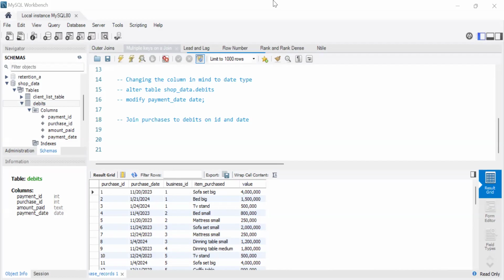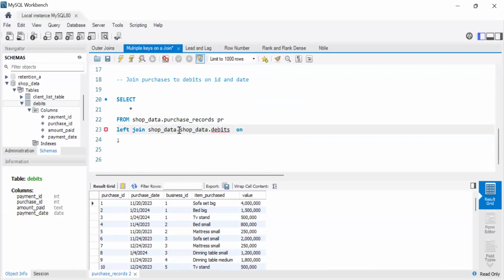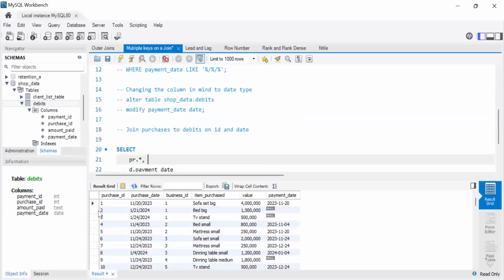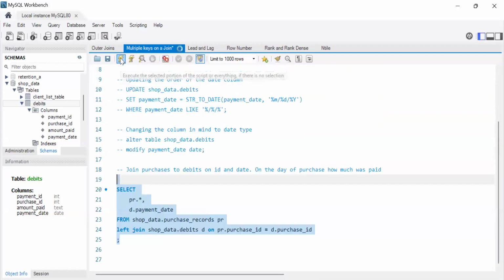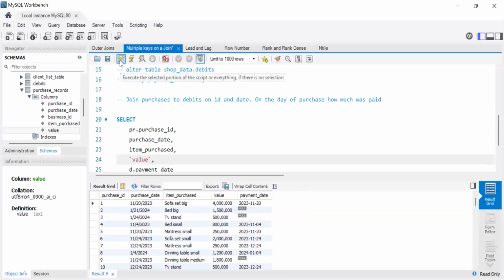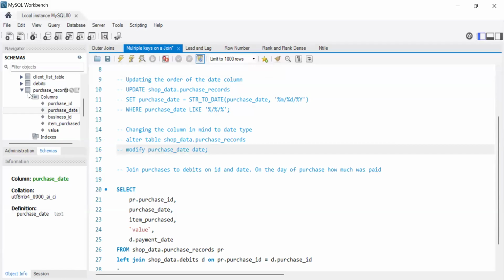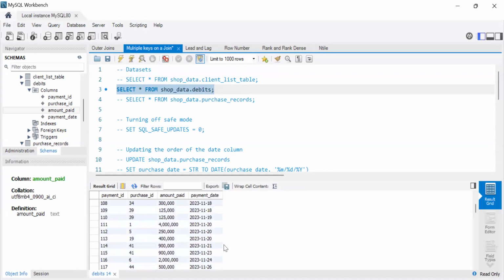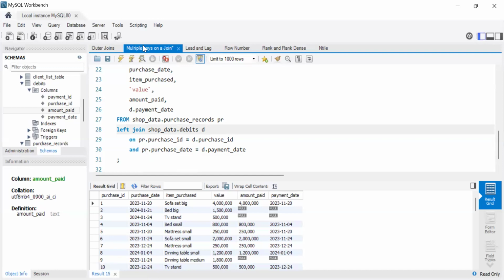Joining tables with multiple KEYs| SQL for Absolute Beginners| SQL for Data Analysis & Data Science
Want to learn how to quickly join tables using multiples KEYs in SQL, this video is for you.